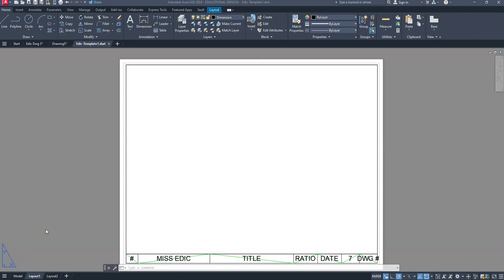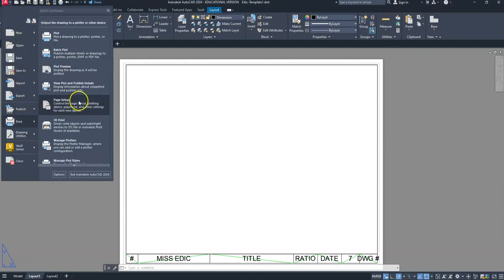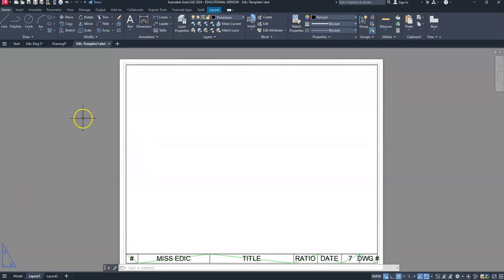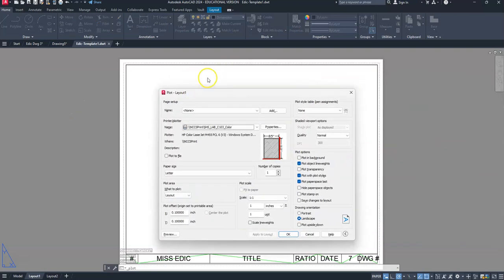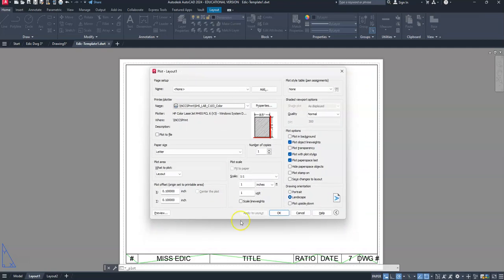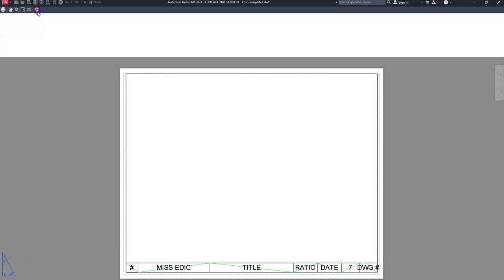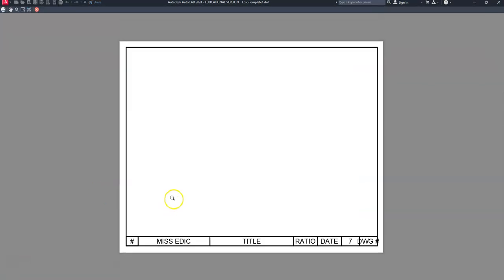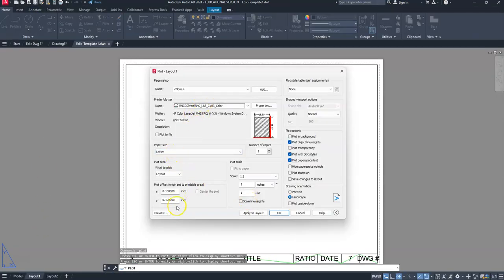AutoCAD - Print Settings